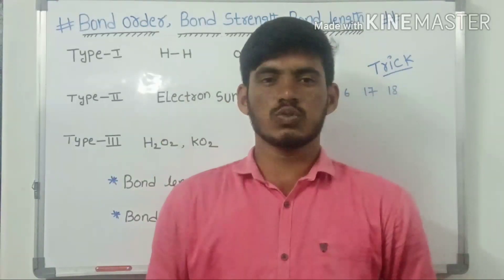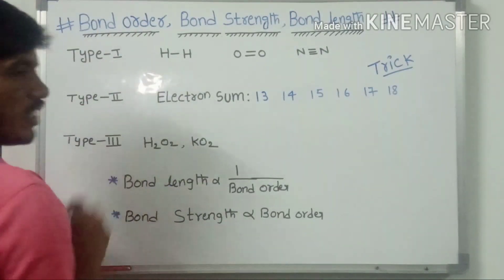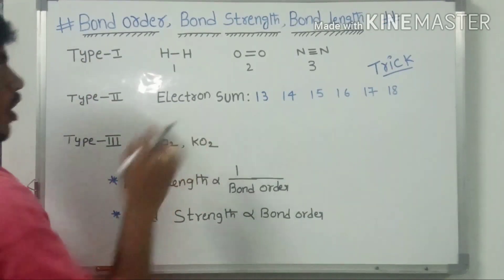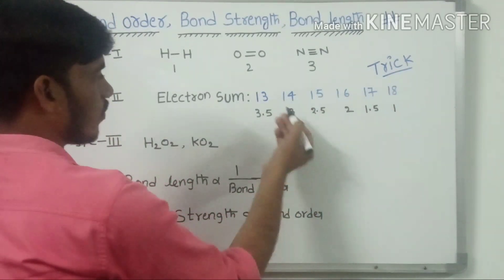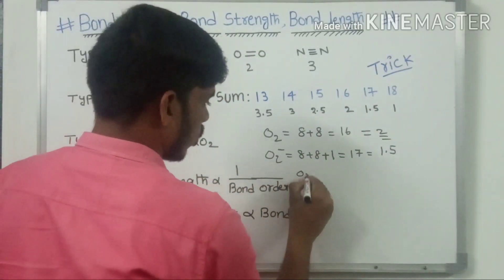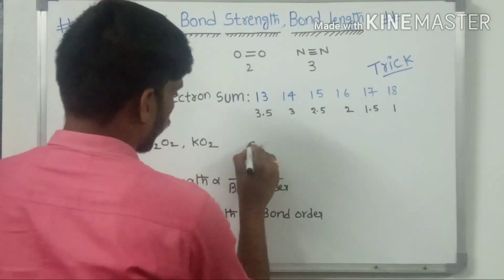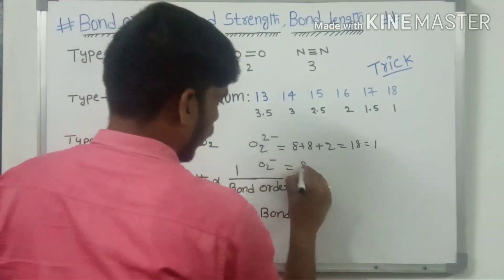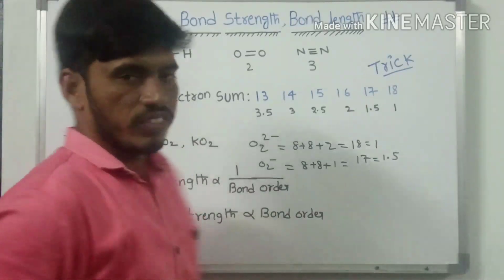Aucet 2020/Trick for bond order and bond strength and bond length